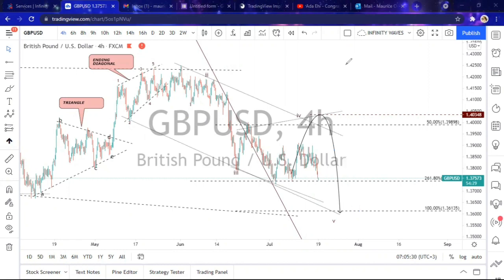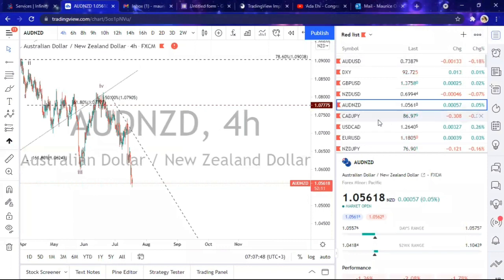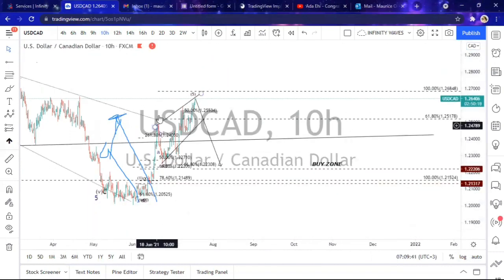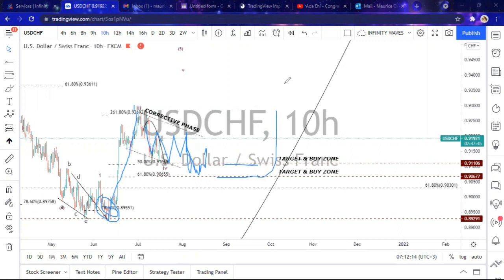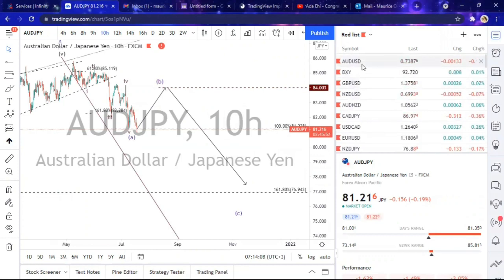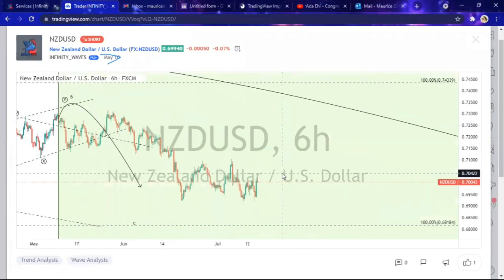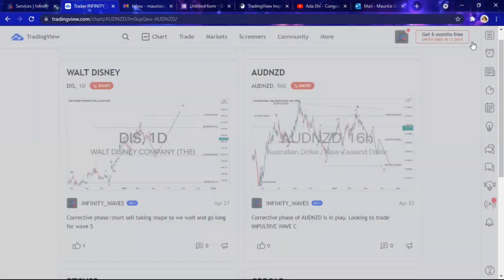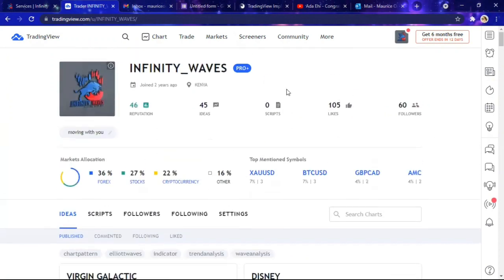WEEKLY FOREX & STOCKS ANALYSIS 19TH-23RD JULY 2021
Our weekly forecast covers MAJOR & MINOR CURRENCIES along with STOCKS

Forex and CFD Trading involves significant risk of loss and is not suitable for all investors. The high degree of leverage that is often obtainable can work for you and against you. The use of leverage can lead to large losses as well as returns. Past results are not indicative of future results. Always risk what you're comfortable to lose.
Any opinions, news, analysis, prices, or other information on our  channel is provided as general market commentary and does not constitute investment advice. We will not accept liability for any loss or damage, including without limitation to, any loss of profit, which may arise directly or indirectly from the use of or reliance upon such information.